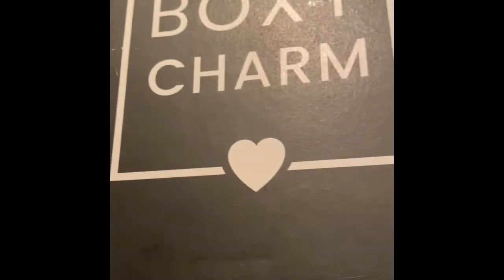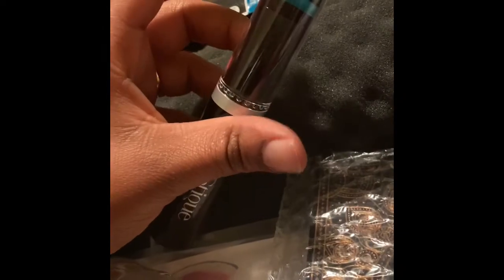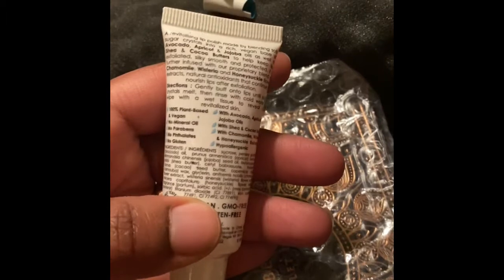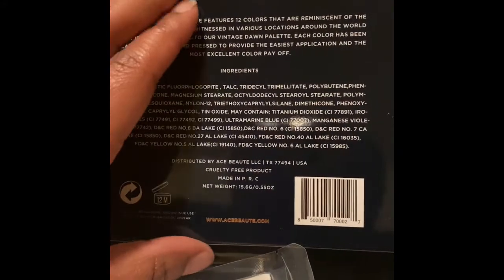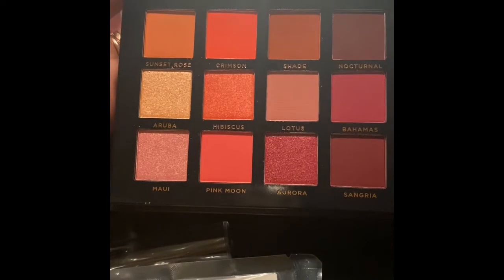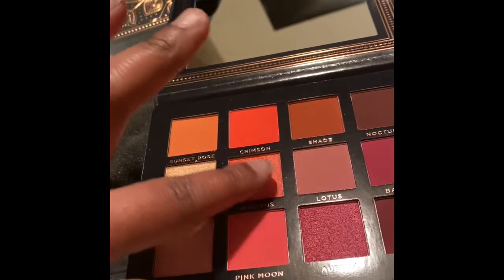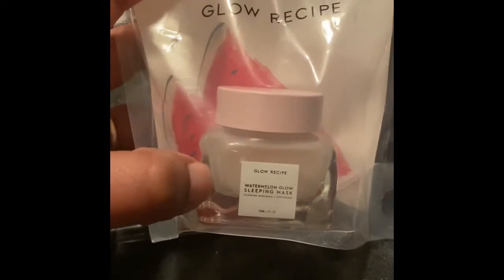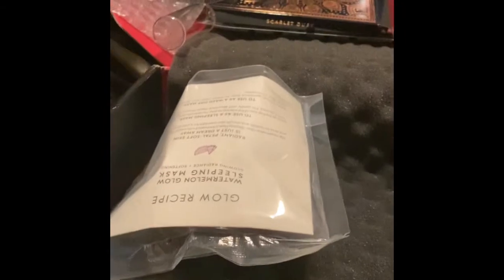January Boxycharm unboxing.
Let me know your comments about boxycharm below.
What did you receive? And who is ready for the Fenty Beauty box?